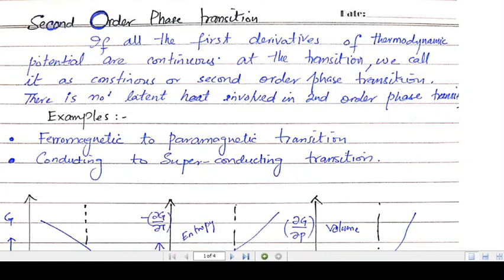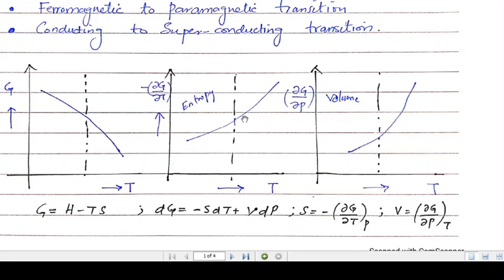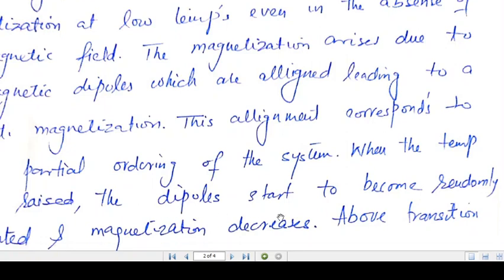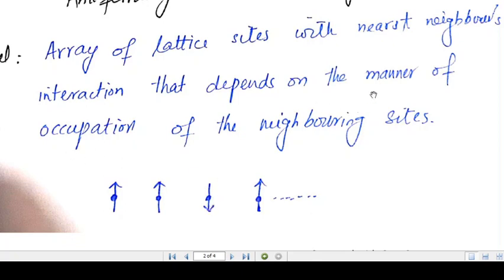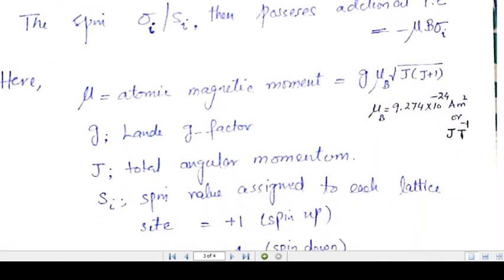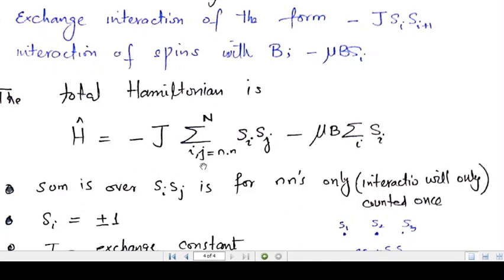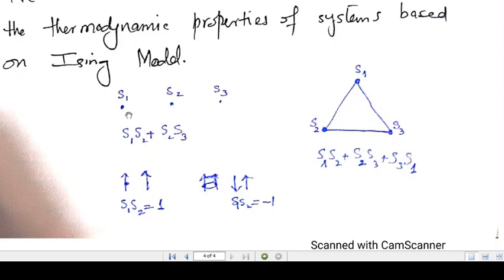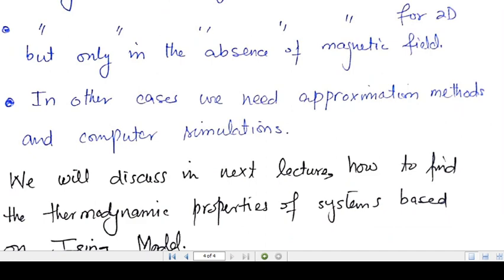Lecture 23: Second order phase transition and Ising Model